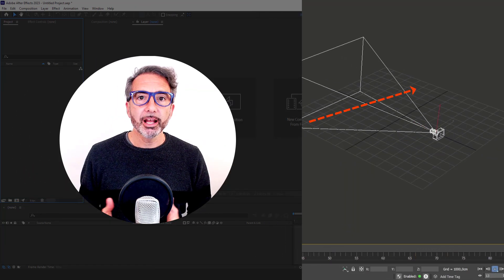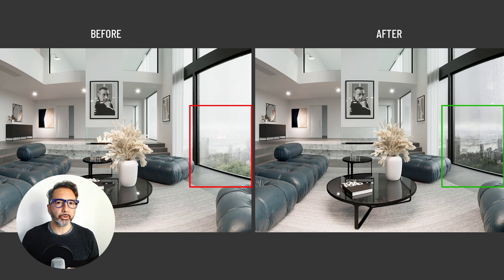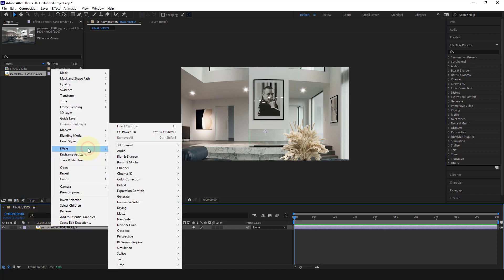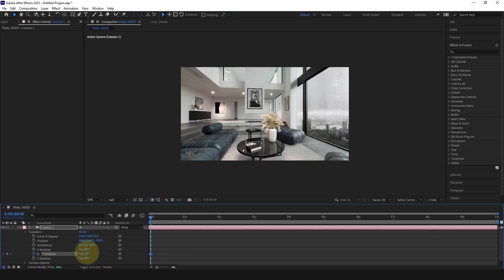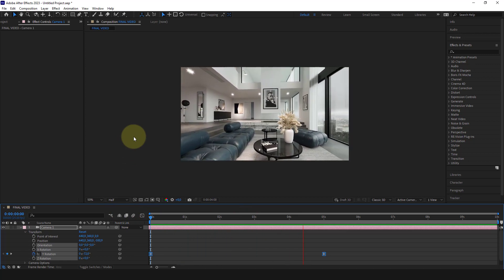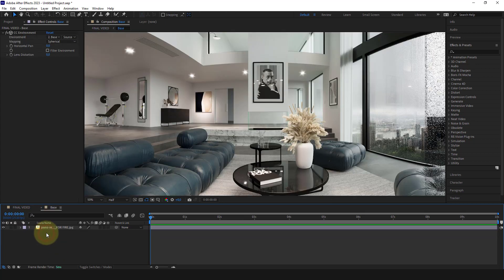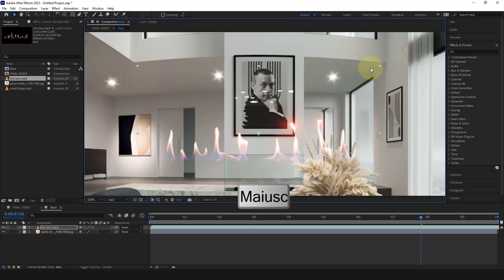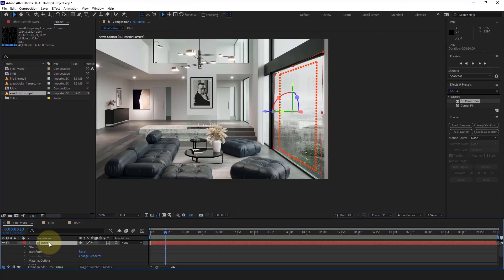Corona Render Animation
Creating a Corona Render Animation usually requires time. But if your camera movement is a Panoramic view then you can get seconds of video with 1 Single Frame / 360° Spherical Image

* Licenses and Official Certifications are included

Author: Ciro Sannino
🎓 Chaos Academic Partner